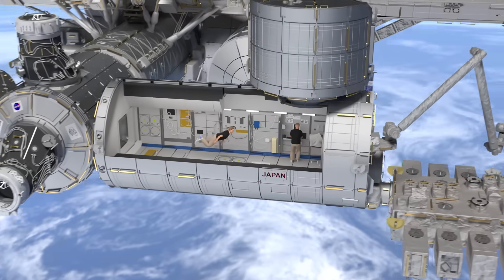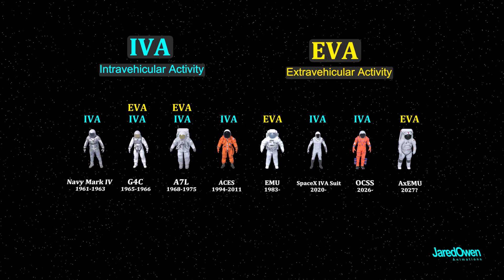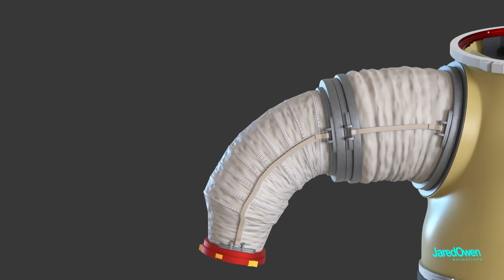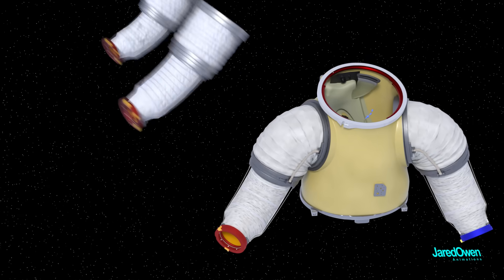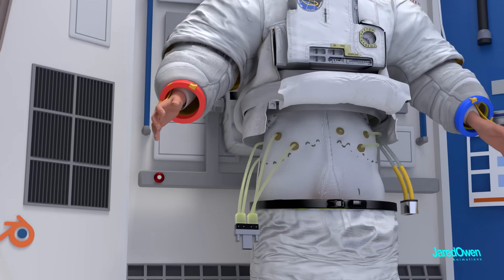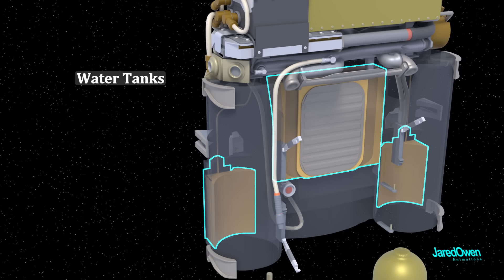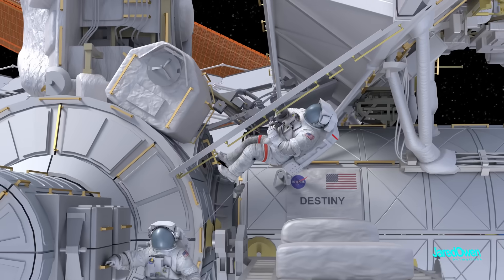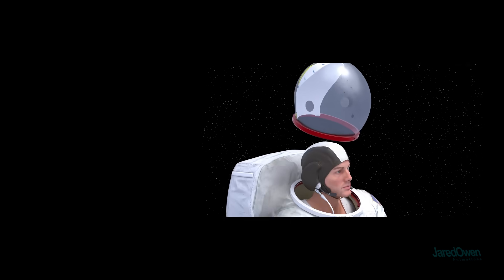How does a Spacesuit work? (NASA)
This spacesuit has been used by NASA for more than 40 years now!  Come see the inside and how it works.

The real life images that you see throughout this video are courtesy of NASA.

🙍Video Credits:
Project Lead: Jared Owen
3D Artist: Sliman Selmi
3D Artist: Volscope Sàrl
3D Artist: Cortomondo
Research/Script Writing: Derek Richardson
3D Generalist/Thumbnail: Alan Planes

🌏This video has been dubbed in 15 languages, you can change the audio track language in the Settings menu (click the gear icon in the lower right hand corner of the video).

🎵 Music (PremiumBeat.com):
Creative Spark by Tiny Music
A Softer World by Tiny Music
Follow Your Ideas by Tiny Music